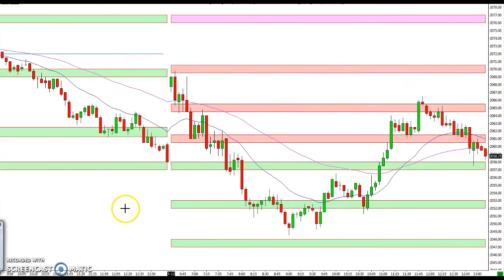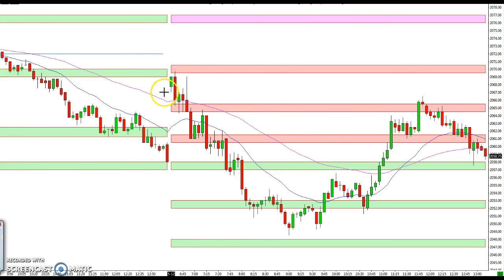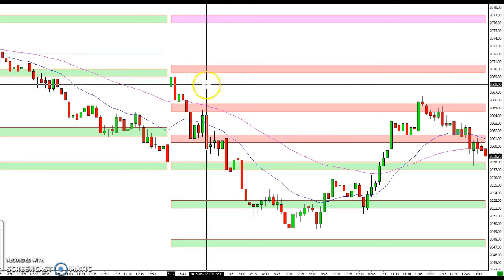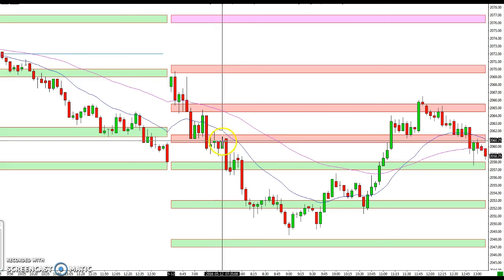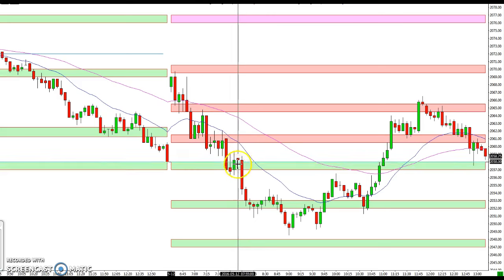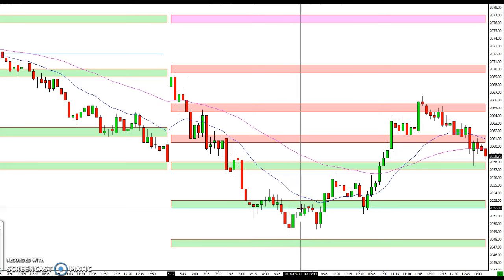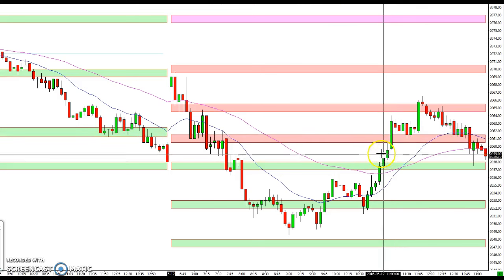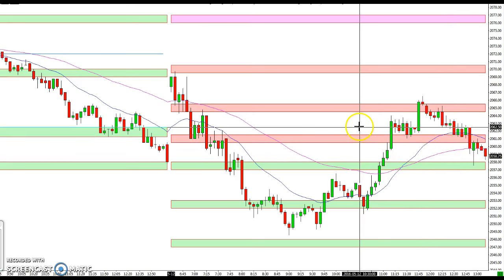Recap for 5.12.16